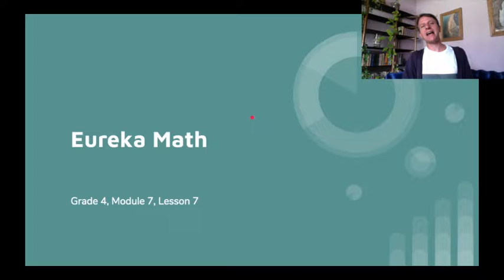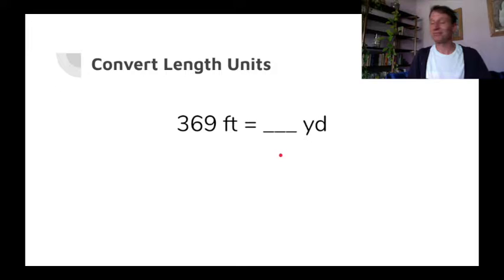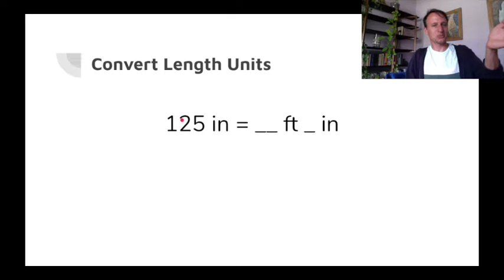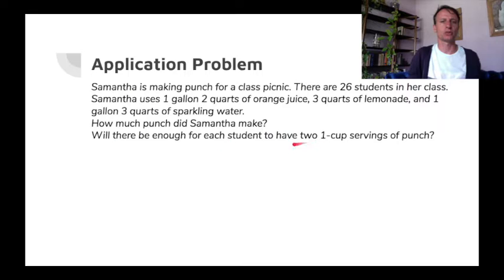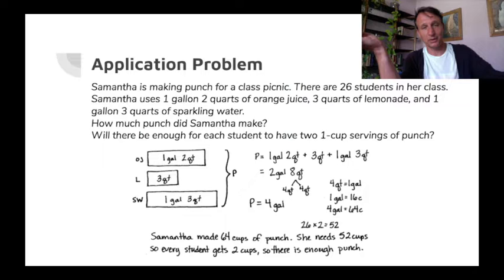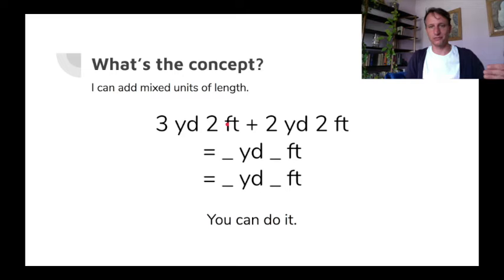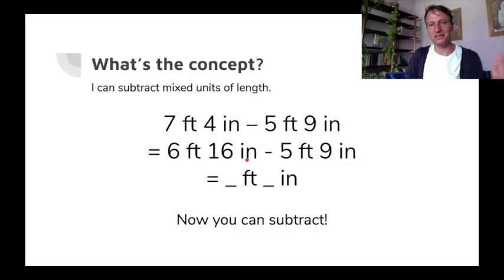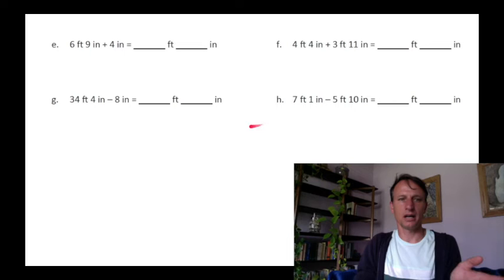Eureka Math Lesson Time Grade 4 Module 7 Lesson 7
It's lesson time! This lesson covers adding & subtracting in customary units, such as 3 ft 2 in - 1 ft 7 in - that sort of thing. I think you'll catch on quickly! Let's go!